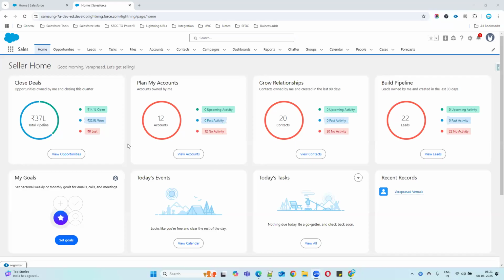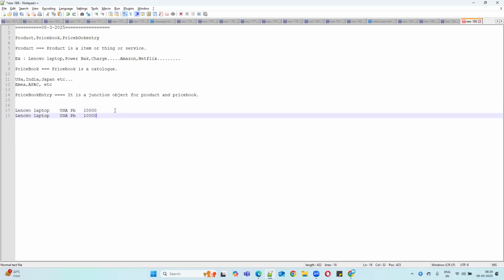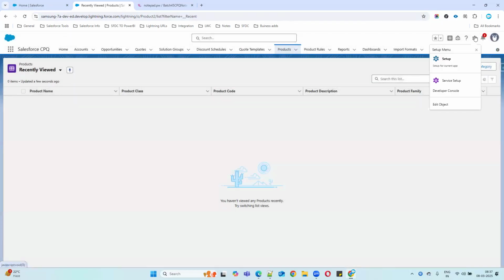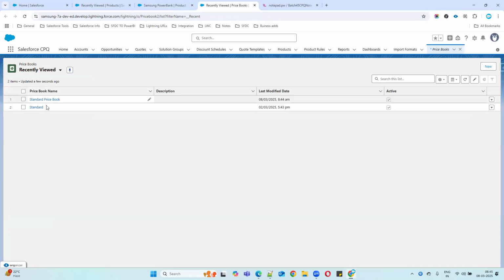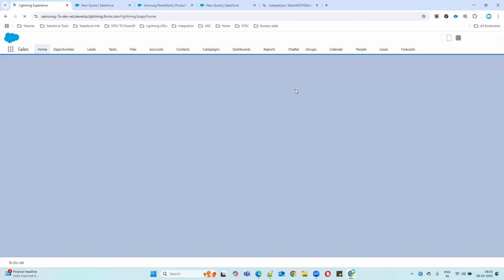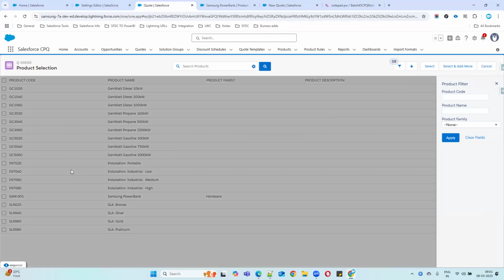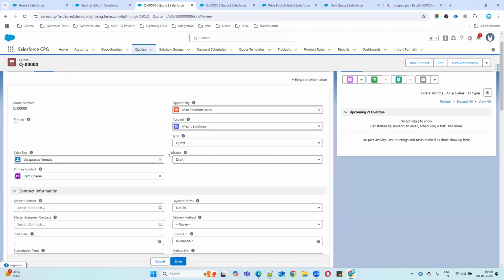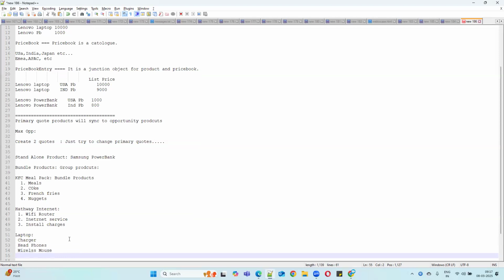Video 3: Products and Price Books in Salesforce CPQ